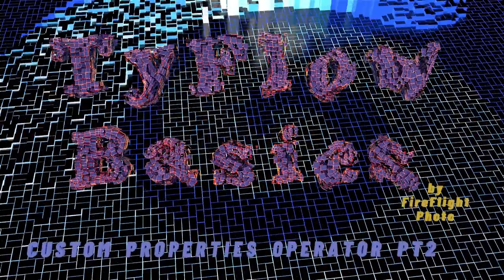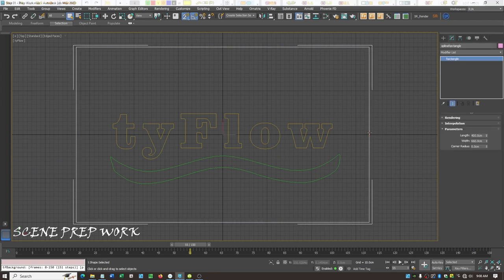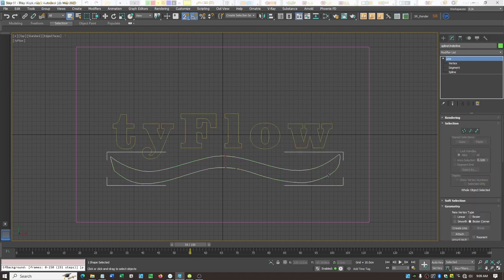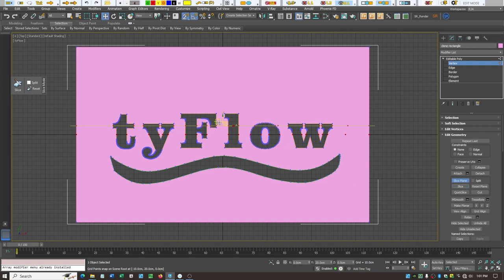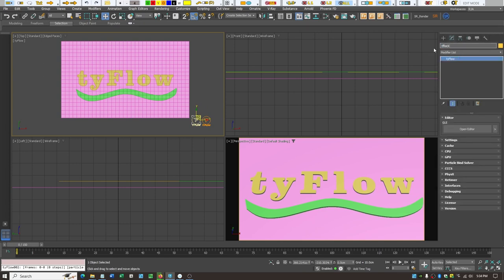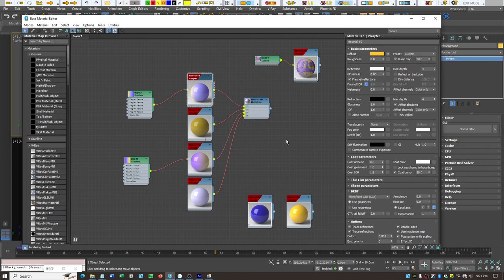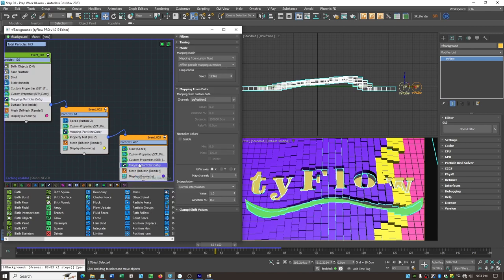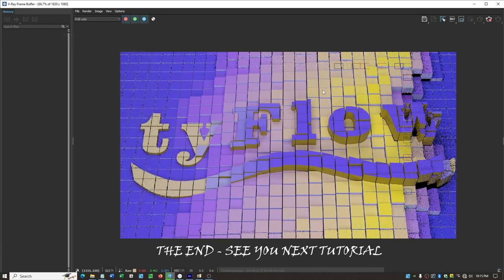02 - Custom Properties Operator - Real World Project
In this tutorial we take what we learned in the first video and create an animation that uses the custom operator to create the effect.